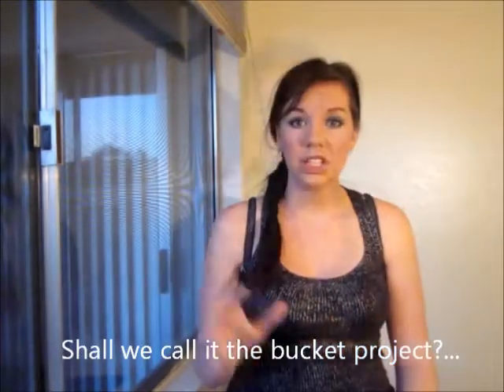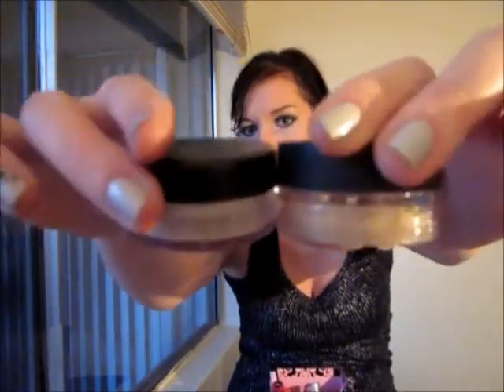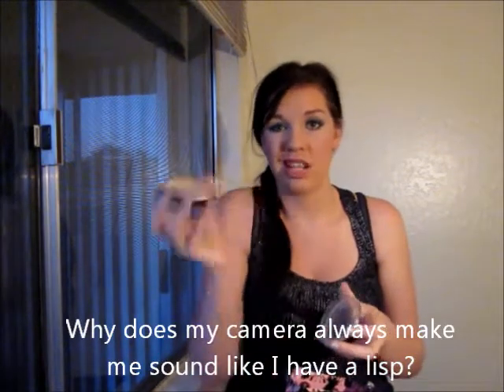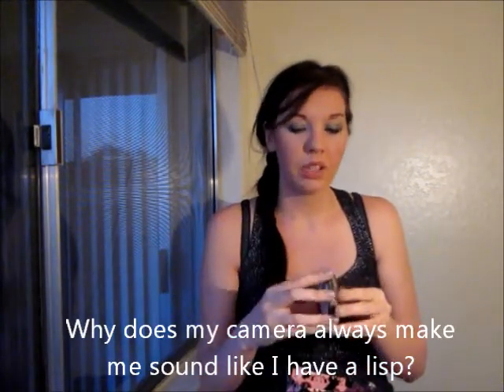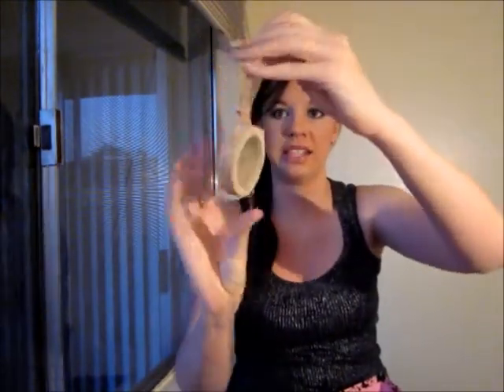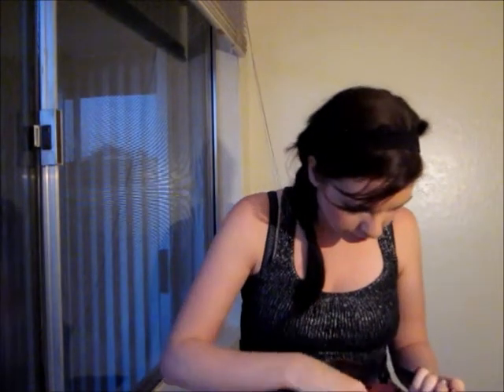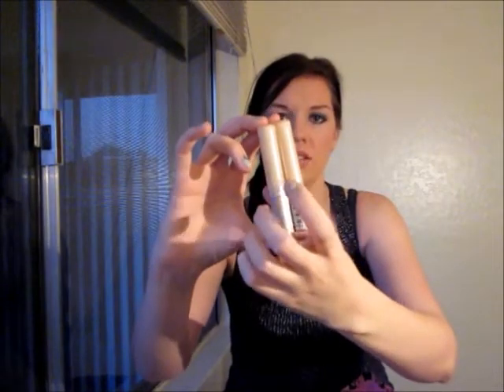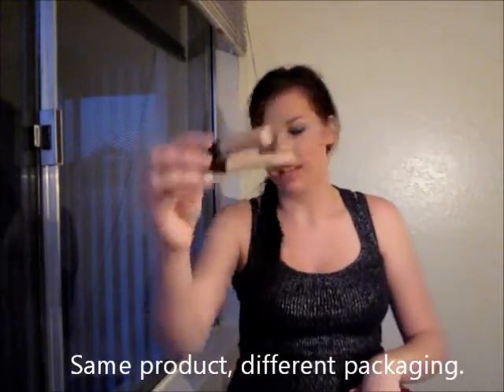The Bucket Project!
I have officially run out of room for my makeup! So I need to use up this bucket of products before I can even consider buying more makeup!